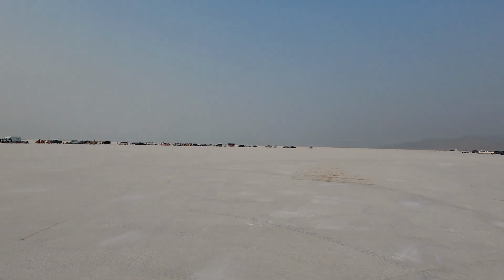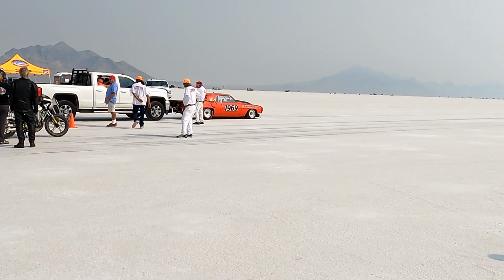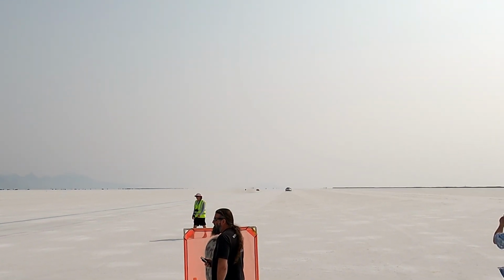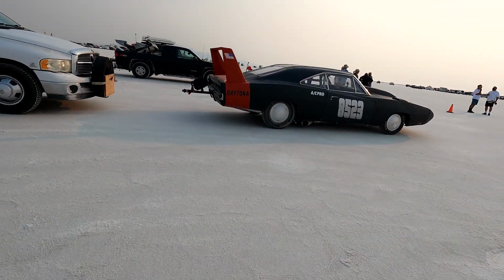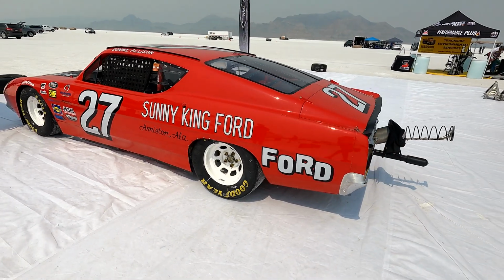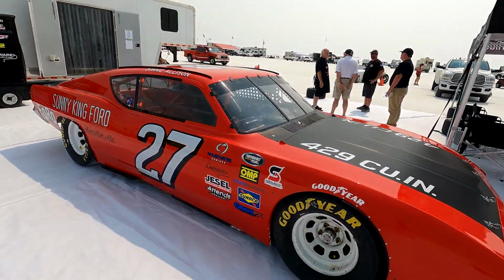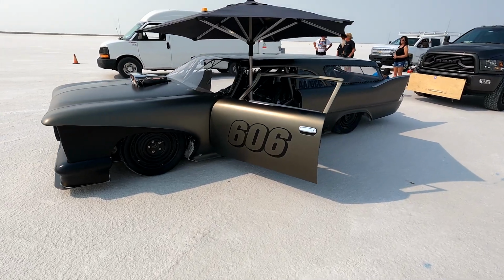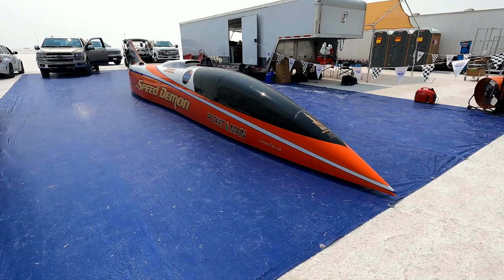Bonneville Salt Flats 2021 Land Speed Racing: Cars, Pits and Speed Demon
Bonneville Salt Flats 2021 land speed racing: RestoMods mechanic Chris Esparza walks the course, the pits and the push-started cars in Utah.

00:00 Arriving at the Bonneville Salt Flats, Utah
00:44 Short course and long course
01:20 Push-started land speed cars
02:16 Muscle car with push truck
02:39 Streamlined land speed cars
03:10 NASCAR-chassis Chargers honoring Donnie Allison
03:46 Belly tank streamliner
04:05 Chopped and streamlined Mopar wagon
04:28 Speed Demon, fastest piston-driven vehicle
04:51 Wrap-up

Ever wanted to know what it's like to see cars break land speed records? Our mechanic Chris Esparza went out to the Bonneville Salt Flats in Utah for an epic day of land speed racing, where the fastest cars from all over the world come to put on a show and set the fastest speeds in history.

In this Bonneville Salt Flats walkthrough you see the dried-up salt lake that makes up the course, which this year was hard and compacted, plus the short course and the long course. Chris shows cars being push started to reach top speed, a purpose-built NASCAR-chassis Charger built to commemorate Donnie Allison's land speed runs, a belly tank streamliner made from surplus aircraft fuel tanks, a chopped and streamlined old Mopar wagon, and the Speed Demon, holder of the fastest piston-driven vehicle record.

Land speed racing is a little unique as far as motorsports go, but it is super fun and entertaining. If you ever get a chance to make it out to Bonneville, check it out.

🚗 Buying or selling a classic car? RM Classifieds